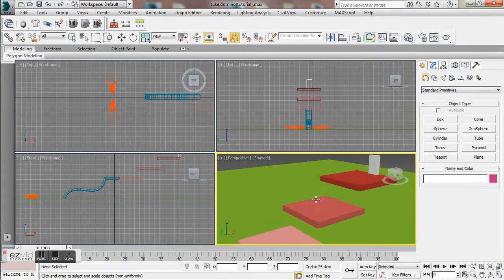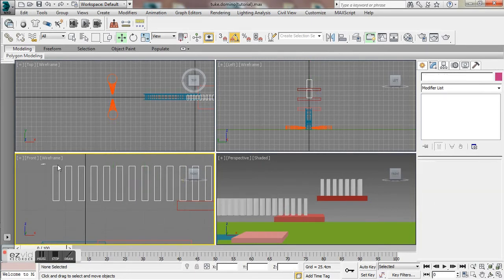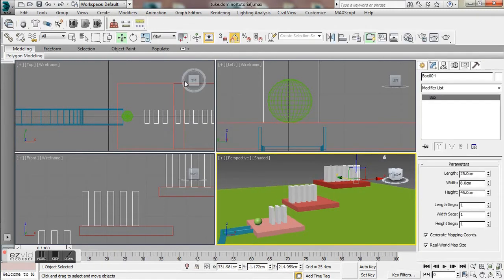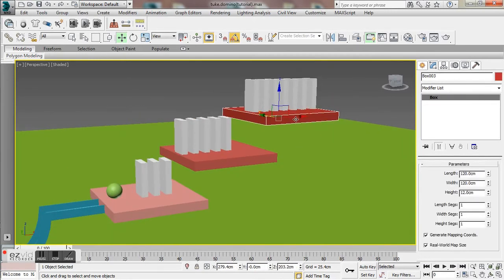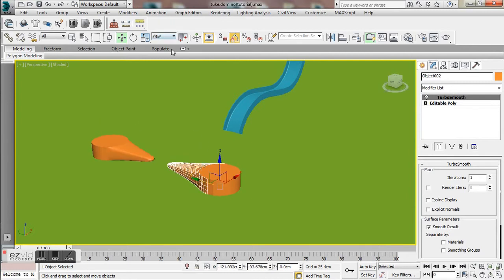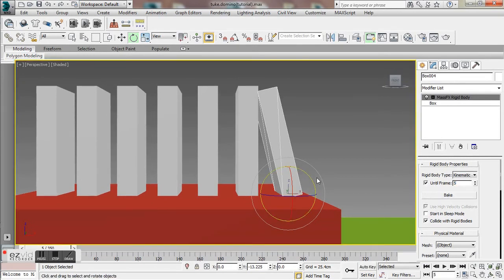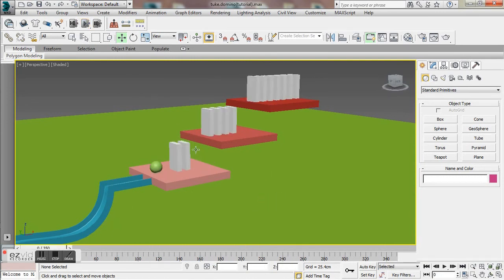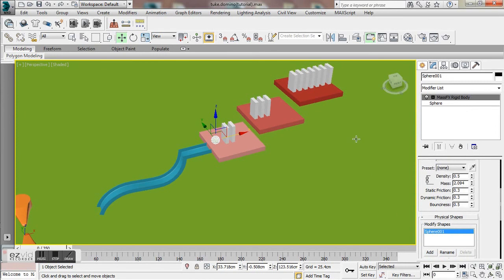3ds Max: Mass FX Domino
**Please note that the orange pinball heads at the base of the obstacle are glitchy and did not function properly with Mass FX. This can be fixed...just not for this tutorial :)